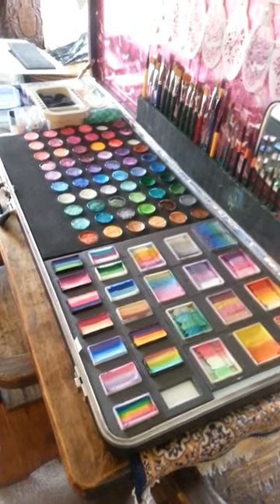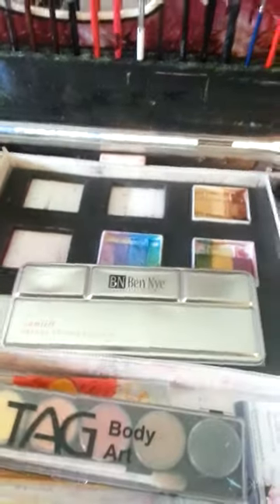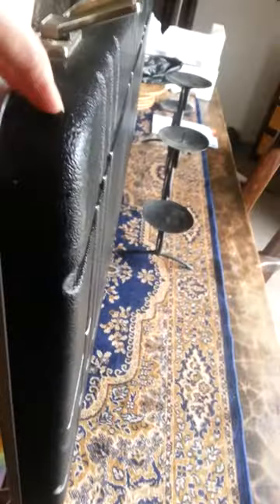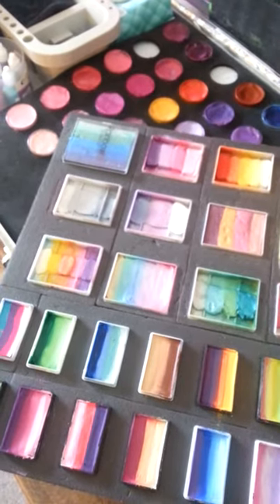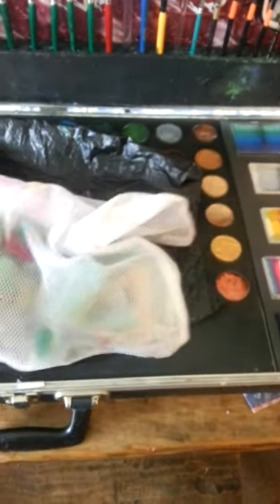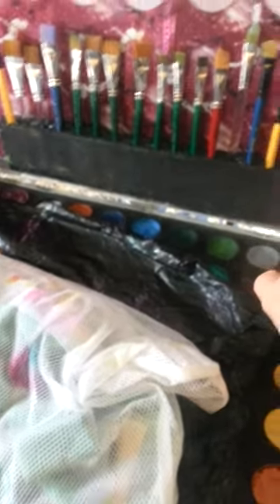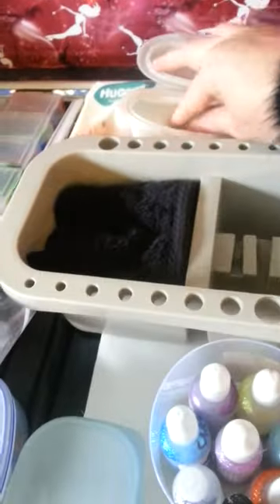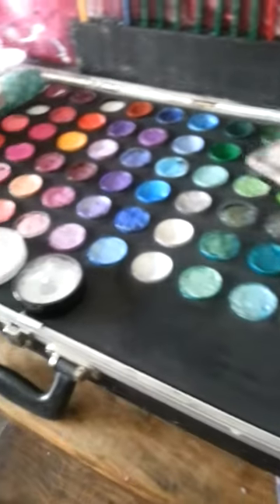How to convert a gun case into a face painting kit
My own kit, how I made it and what's inside :)